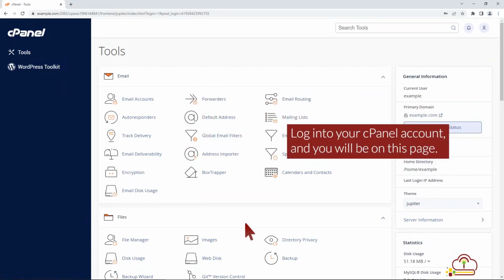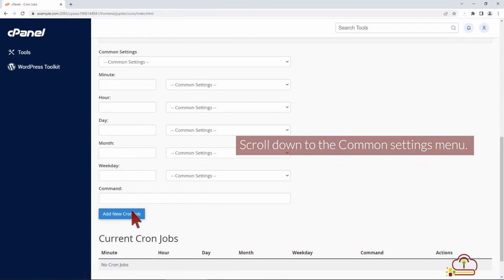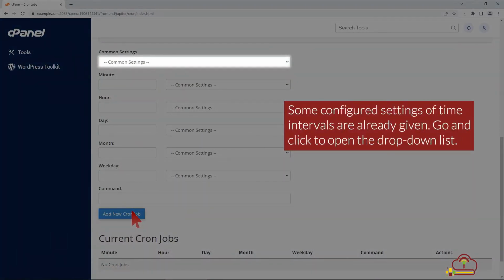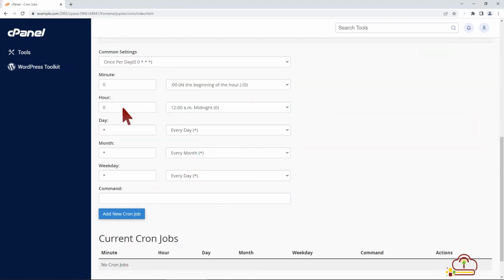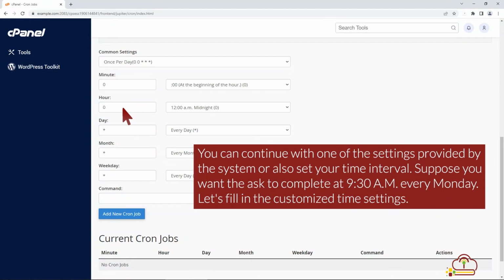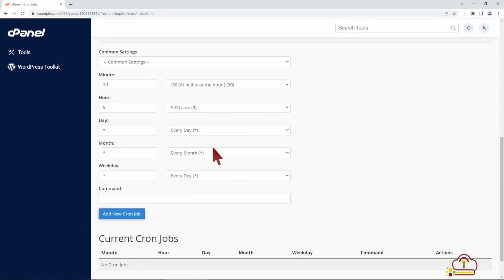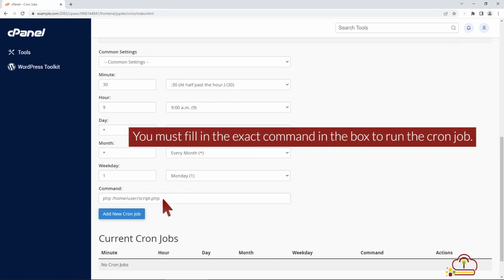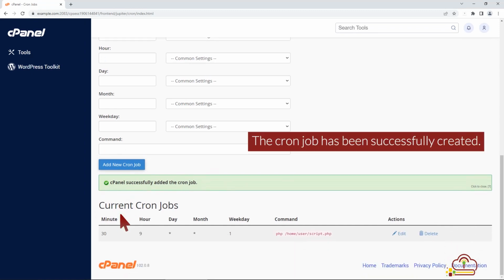How to create Cronjob via cPanel with INTERPROWEBHOST